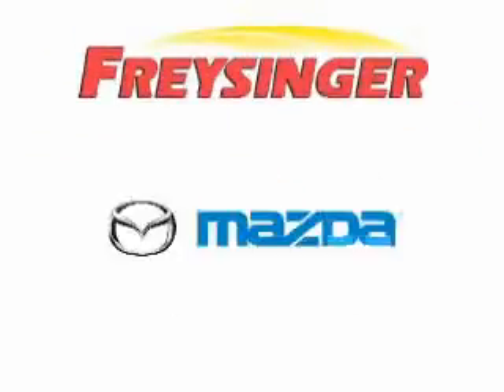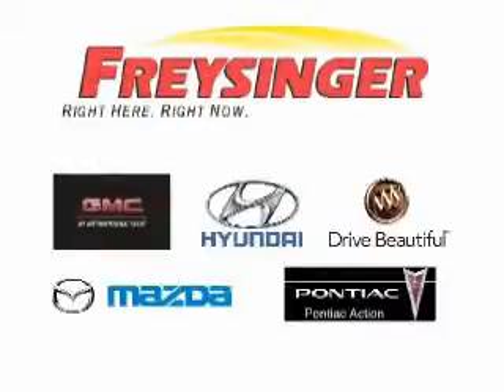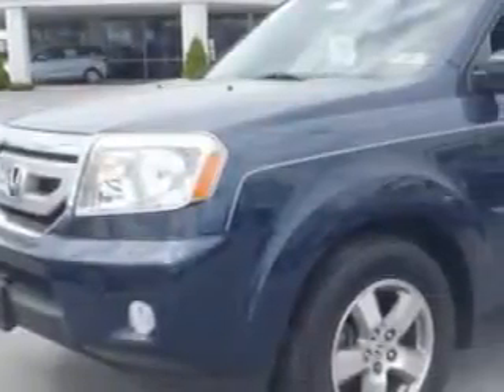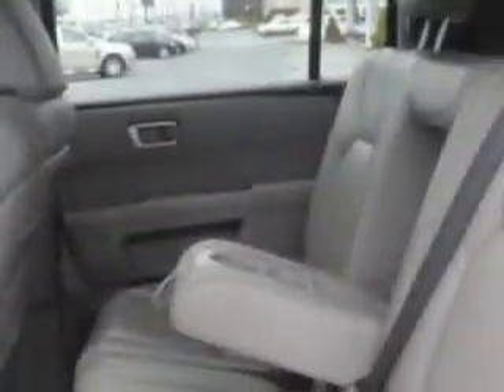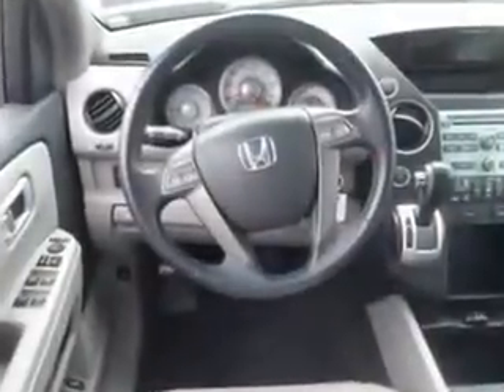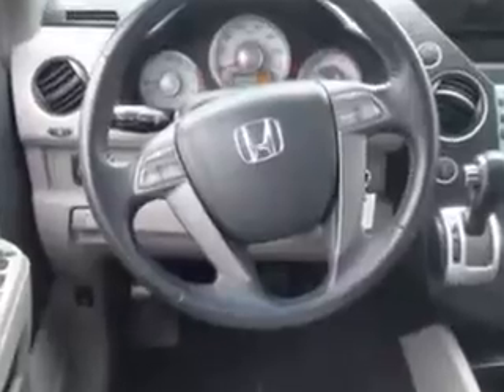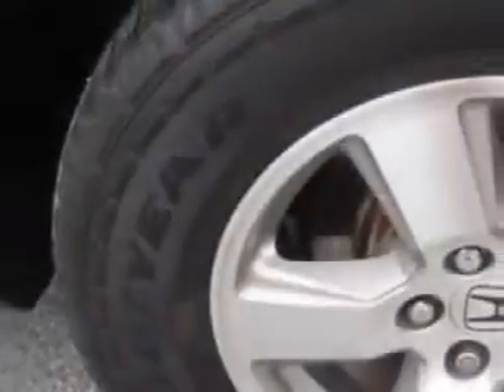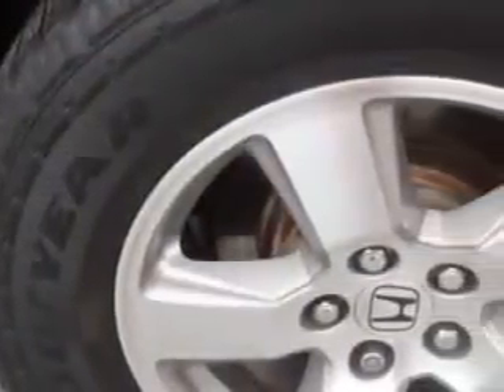Honda Pilot, Freysinger- Mechanicsburg, PA 17050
Honda Pilot, Freysinger at Freysinger, we know you are not just looking out for you. you need a vehicle for your entire family. you will love this Bali Blue Pearl 2009 Honda Pilot, equipped with a 6 Cyl. engine and an automatic transmission with only 34,466 miles. enjoy an impressive 22 miles to the gallon on this family SUV with features like back up camera, power driver and passenger seating, privacy glass, on steering wheel audio and cruise controls, passenger seat height adjust, ambient light package, Tire Pressure Monitoring System, power one-touch tilt open and close sunroof, rear air conditioning, and much more. Enjoy the drive, feel safe, and have peace of mind in this 2009 Honda Pilot. see us at Freysinger today!
miles-  34,466
vin- 5FNYF48519B046072

Freysinger
6251 Carlisle Pike
Mechanicsburg, Pennsylvania 17050